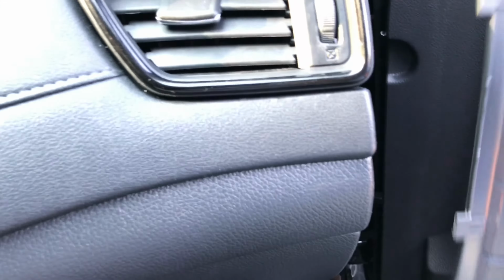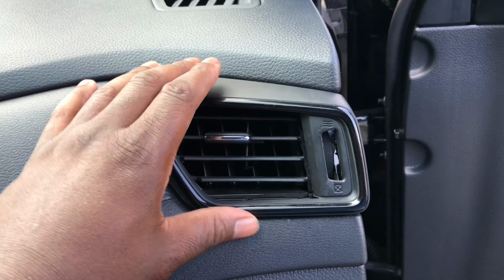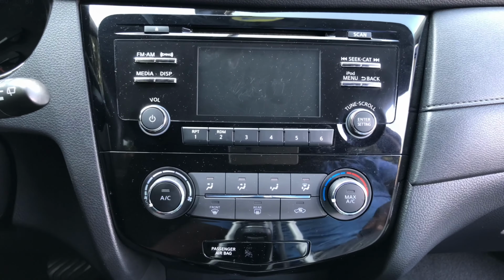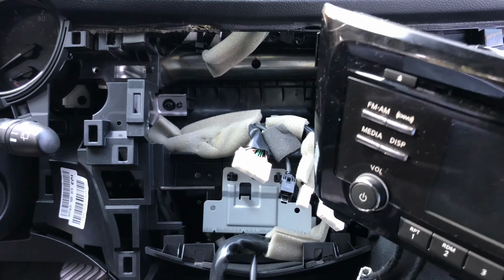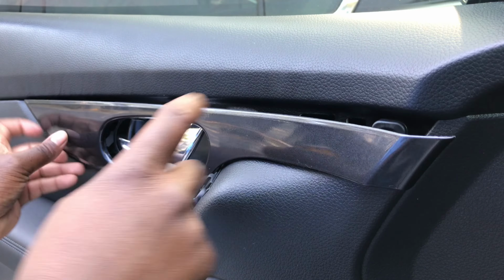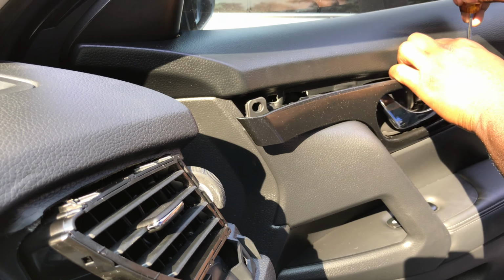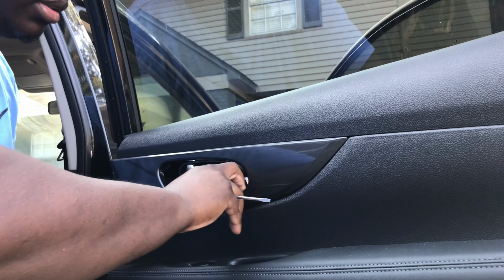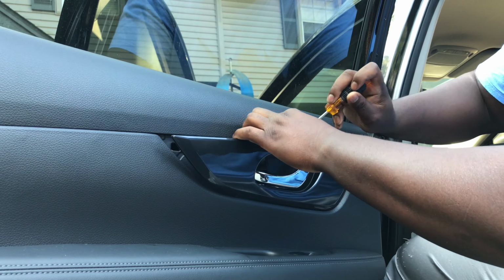How To Remove ALL INTERIOR/DOOR TRIMS ( 2014-2019 Nissan Rogue )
Hello Everyone I'm bringing you another how to video on removing the interior/door trims from a 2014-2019 Nissan Rogue. i make these videos to help others out here in the world that want to do the same to their vehicles.
All music is made by me: CountryBoyModz